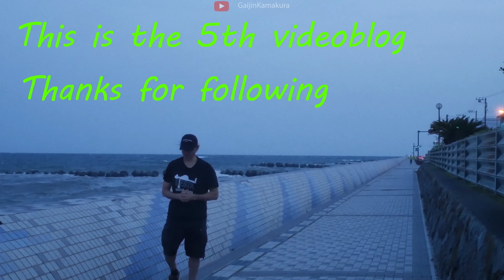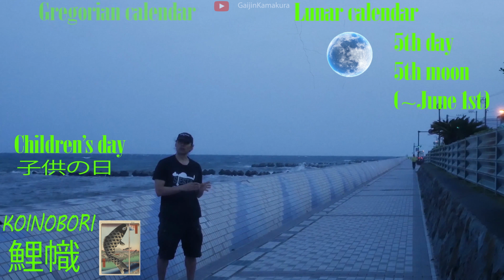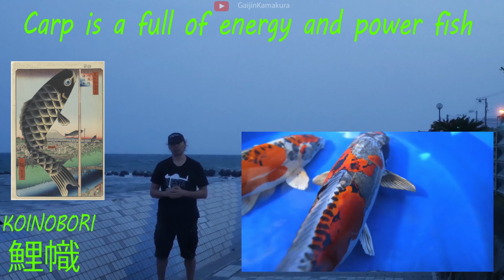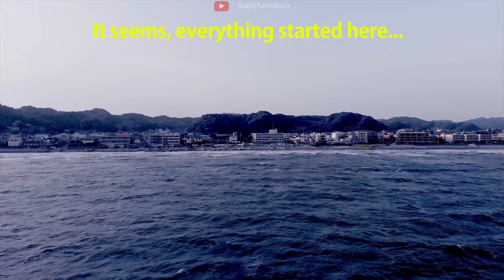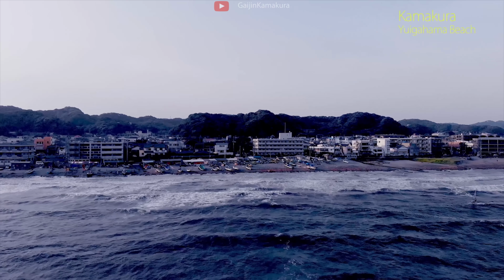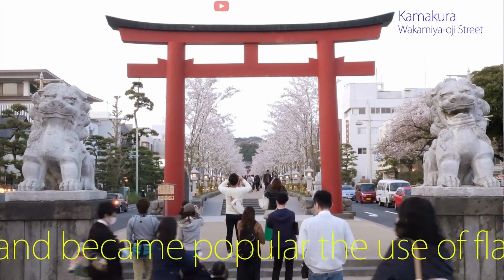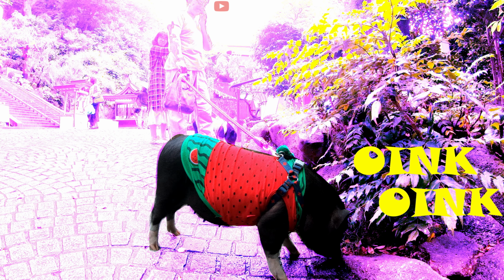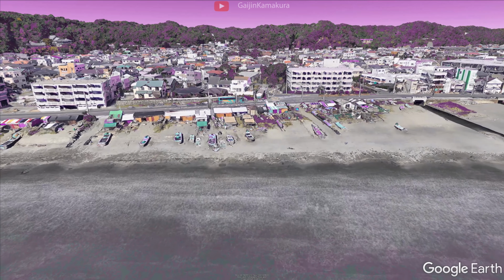KVB05 Koinobori Children's day 子供の日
Hi, This is the 5th video blog. Thanks for following.
Today I would like to introduce to you the KOINOBORI.

Koinobori is a carp-shaped flag. the way the flags blow in the wind looks like they are swimming.

Japanese consider that carp is full of energy and power fish, that is able to swim up a river and overcome all obstacles like cascades. The parents, by using this flag, would like to give this determination to their sons.

Many families display one Koinobori for each son.

It seems everything started in Kamakura. During the Kamakura period, the samurai clans started the custom of displaying their flags on the fifth day of the fifth month. That custom, the common people began to copy and popularized the use of flags.

May 5th is one of the seasonal festivals in Japan (Gosekku 五節句).
The origin of these days is from the Chinese Tang Dynasty,
The nowadays meaning  comes from the Japanese Edo Period

There are many places where are spectacular landscapes with Koinobori, this year I have chosen:
Ryujinotsuri Bridge
Ryujin Large Suspension Bridge
竜神大吊橋

Ryujinyo Suspension Bridge
Is located at the Okukuji park in the Ibaraki Prefecture.

Ryujin is one of the eight dragon kings which were originally imported from Indian mythology via China and Korea

375m long. High from the dam is 100m

Equipment used:
Gopro Hero 6
Panasonic Lumix G8
Zhiyun Crane 2 Gimbal
Mavic Air
Zoom H1n

Bibliography:
Books
Research about holidays in Japan
祝祭日の研究―「祝い」を忘れた日本人へ (角川oneテーマ21)

Websites
Solar Gregorian to Lunarsolar calendar conversion:

Attribution:
Videos

Singer/Author: Peter Fuhry
Title: Japanese Robot Likes Sushi_Fears President
Album: Spring

Title: Monkeys Sinning
Album: Monkeys

Singer/Author: Eel
Title: Snow world under the white moon.
Eel. Snow world under the white moon.

Singer/Author: Yuran Pereira
Title: Besound Dubster
Album: Audio Visualizer

Singer/Author: Wowa
Title: Piratos

Pictures
koinobori EDO
Author: Hiroshige
Title: 水道橋駿河台 Suido Bridge and Surugadai
Source: Brooklyn Museum

Street to Fujisan
Author: Hiroshige
Title: Sugura street

Portrait of Tokugawa Ieyasu
徳川家康肖像画
Author: Kanō Tan'yū
Title: Leyasu Tokugawa
Source: Wikipedia

Sea waves
Author: Katsushika Hokusai
Title: 神奈川沖浪裏 The Great Wave off Kanagawa
Source: The British Museum

Social Media